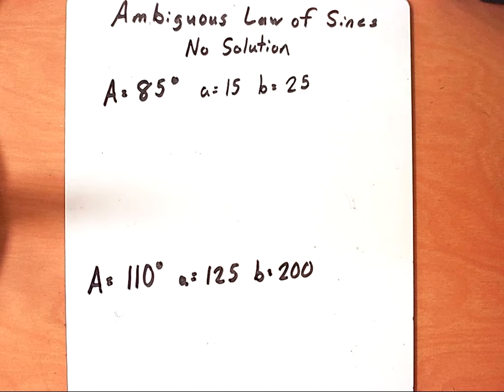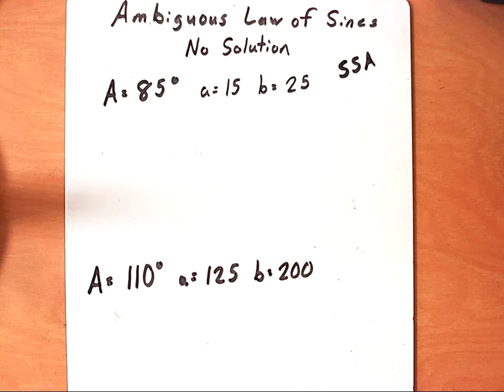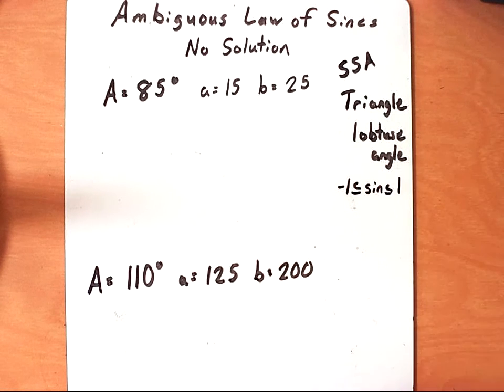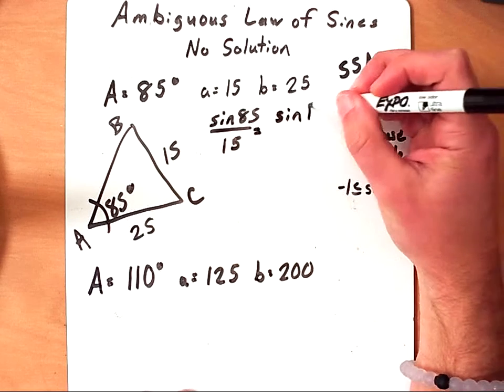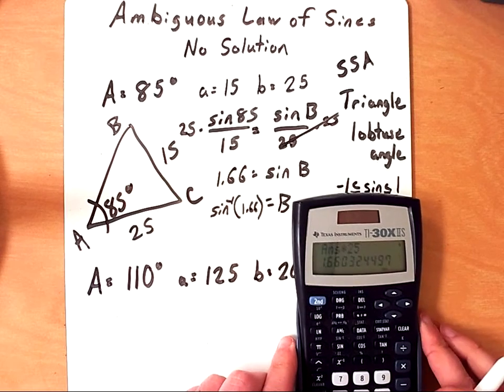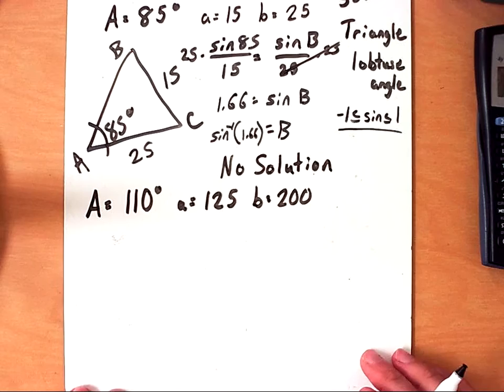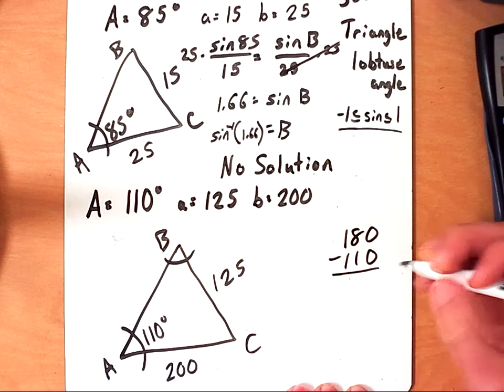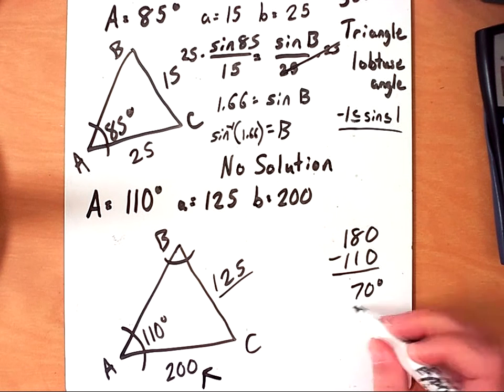Ambiguous Law of Sines No Solution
This is a couple of examples of how the Law of Sines could give us no solution.